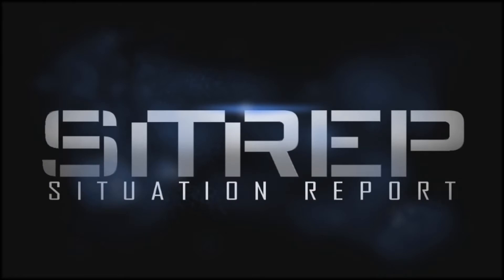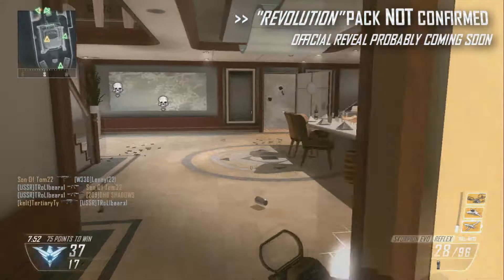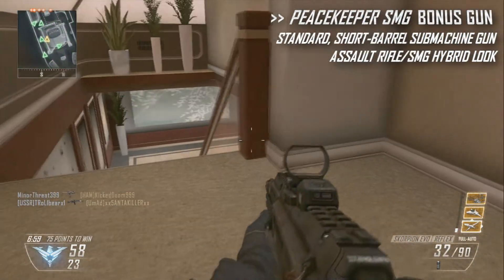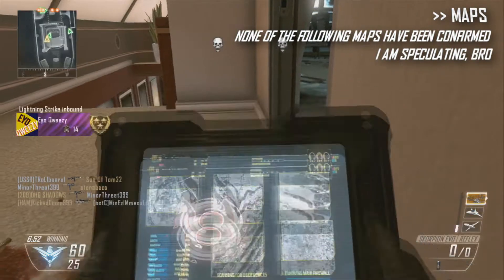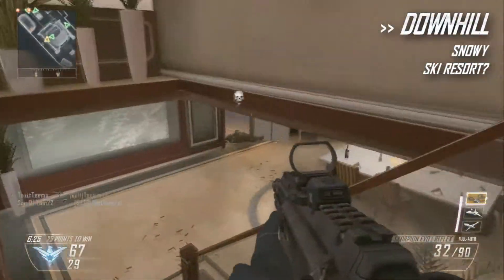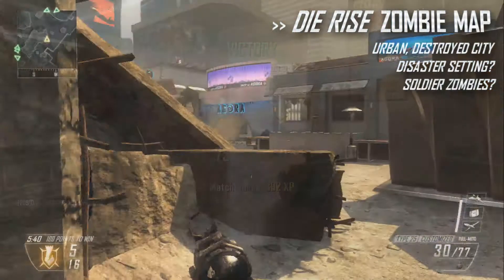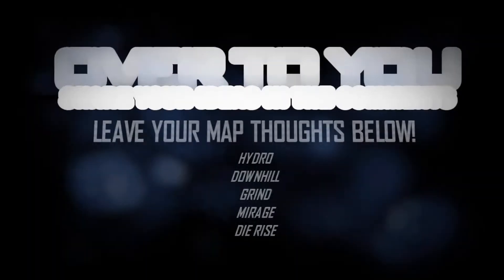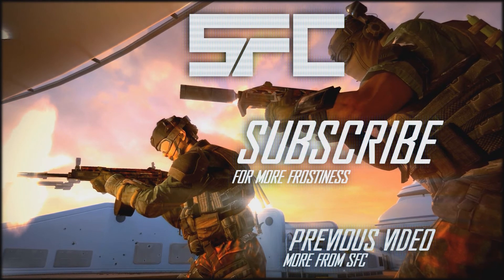Black Ops 2 GUN DLC + 4 MAPS - New 'Revolution' DLC Info [SITREP]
Did we get our first sneak peek at Call of Duty: Black Ops 2's first ever DLC Pack? In this video we're talking about the possibility of the 'Revolution' Pack, and what it means to possibly have Gun DLC coming down the line.
The rumored maps in the 'Revolution' pack are:
- Hydro
- Downhill
- Grind
- Mirage
- Die Rise (Zombies)
The pack is also said to include the first ever DLC Weapon for Call of Duty; the Peacekeeper SMG.

STAY FROSTY:
Will Game With Us On Xbox LIVE...
Alex: 'RIC3 KAK3S'
Will: 'GrievingShelf'